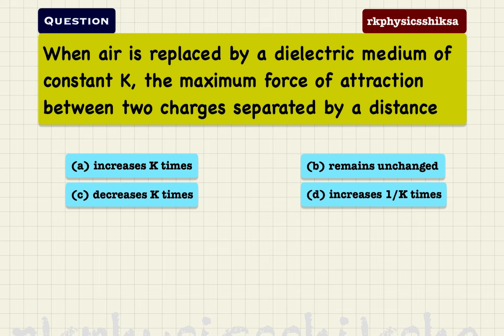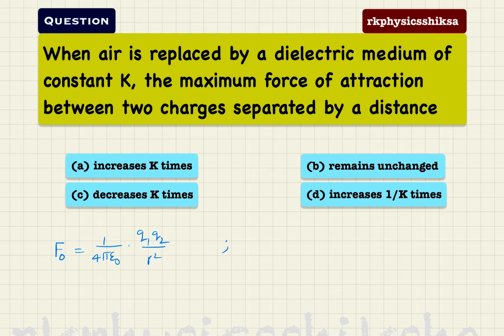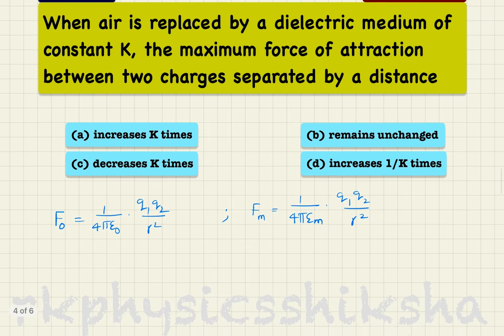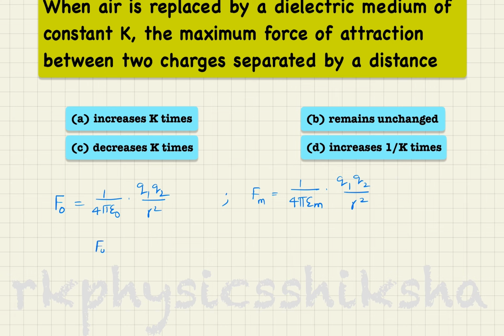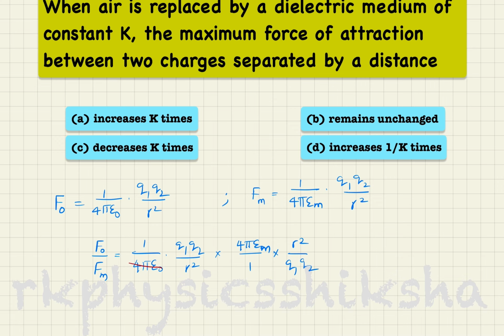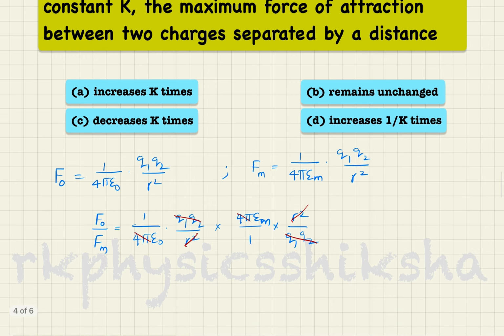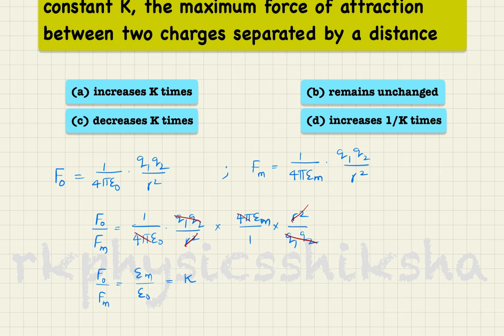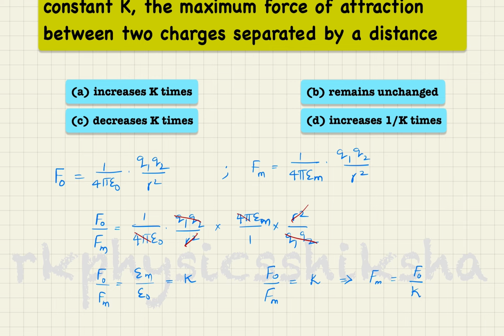ELECTRIC CHARGES AND FIELDS CBSE, NEET AND IITJEE_Qn_3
When air is replaced by a dielectric medium of constant K, the maximum force of attraction between two charges separated by a distance